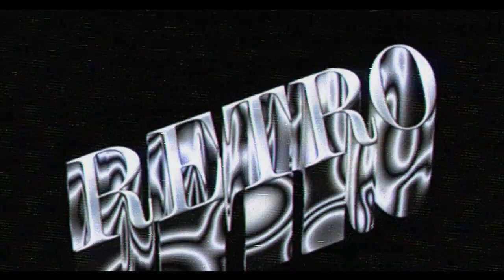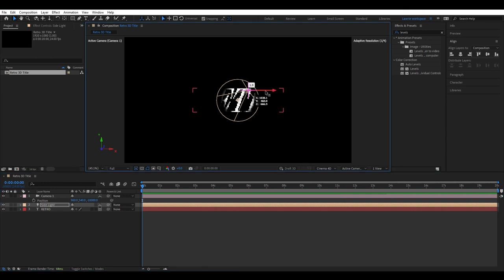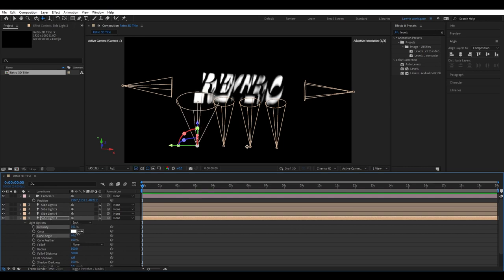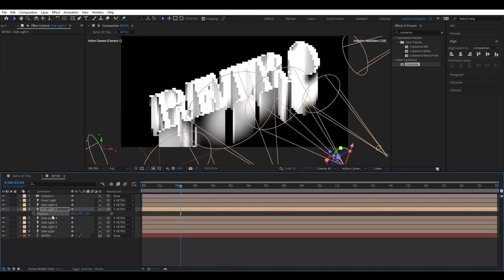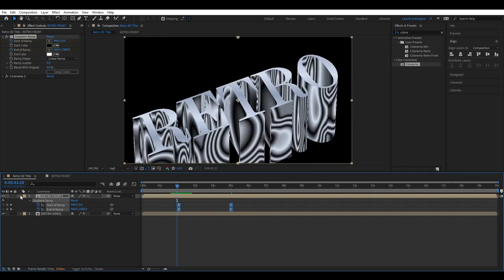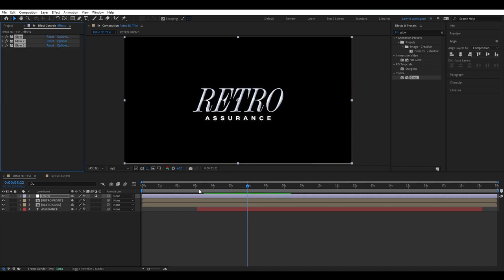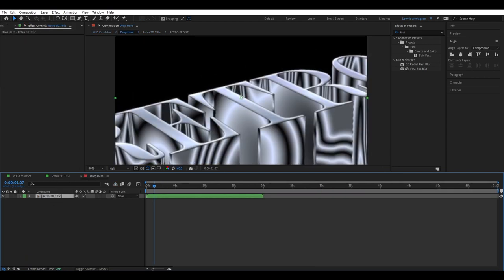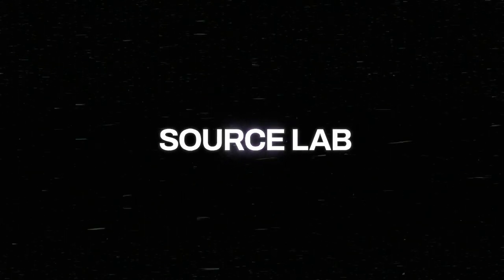How to Animate 3D VHS Text in After Effects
Master the Art of Retro Titles.

In this tutorial I'll break down how to create a timeless retro animated title / logo. The techniques used are perfect for eternalising old 70s and 80s Scanimate idents📺

Chapters:
00:00 Overview
00:34 Make it 3D
01:43 Cool lighting trick
04:28 Smooth fly in movement
05:01 Swirly side patterns
06:02 Nice added touches
08:11 Secondary text
09:14 Layering glows
10:15 Emulating a VHS effect
13:18 Final outcome

SOURCE LAB ⓢ

Written breakdown:
1. Add text, check the 3D box, extrude it
2. Add an orthographic camera setup
3. Centre align the anchor point
4. Add spotlights to the left, right, and 4 underneath
5. Tweak light settings to get a nice balance of shadows, highlights, and midtones
6. Use C to navigate around the text
7. Add rotation and position keyframes to create the smooth fly in movement
8. Precompose everything and add a colorama effect
9. Add the expression 'time *100' to the phase shift of the colorama effect
10. Adjust lighting to suit your preference
11. Duplicate the text comp in the project panel and the timeline, remove the extrusion in the new comp
12. Remove the colorama from the new comp
13. kayframe the extrusion of the side comp, so it resolves as 2D text
14. Make sure all keyframes are easy eased
15. Add a ramp, and a colorama effect to the front comp
16. Keyframe the ramp to bring it in towards the text
17. Add the layer styles: bevel emboss, stroke, and inner glow to the front comp
18. Add secondary type, add easy ease keyframes for tracking.
19. Now align so it appears behind the big text
20. Add an echo for a slight retro touch
21. Add glow threshold keyframes to 3 stacked glow effects on an adjustment layer
22. Drag in the VHS emulator from sourcelab.shop and tweak to tailor it to this project
23. Overlay the VHS Textures & Transitions, using screen / colour dodge, opacity and a levels effect
24. You now have a nostalgic VHS Retro Title!

Elevate your motion graphics at soucelab.shop for premium motion tools!